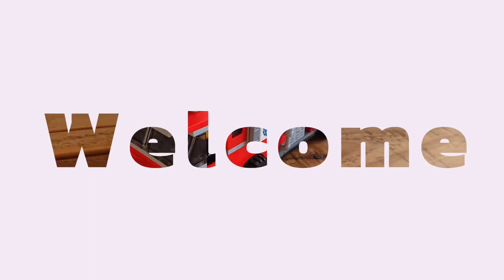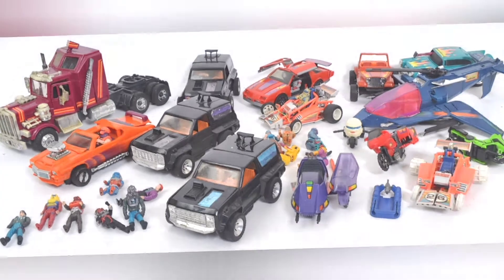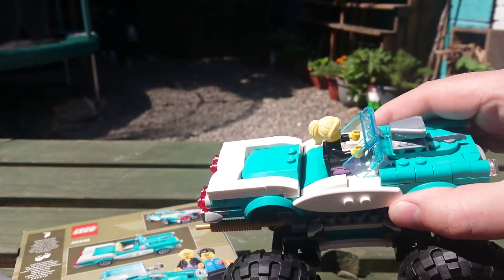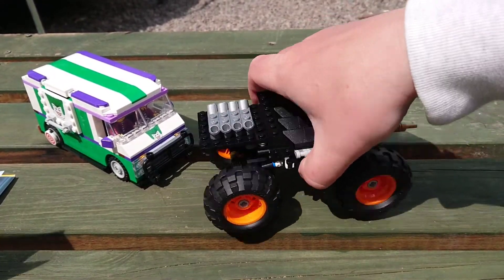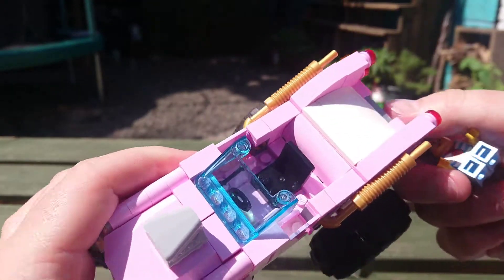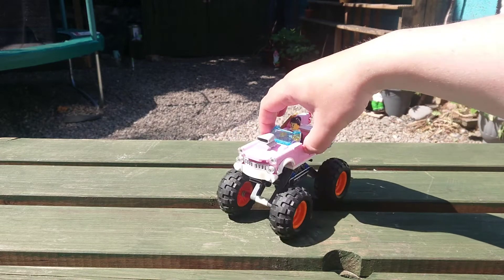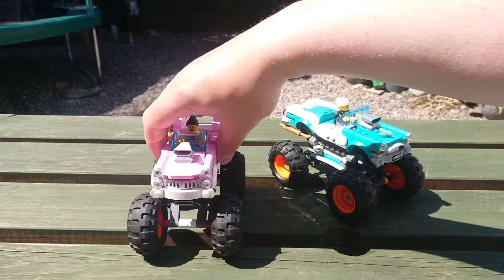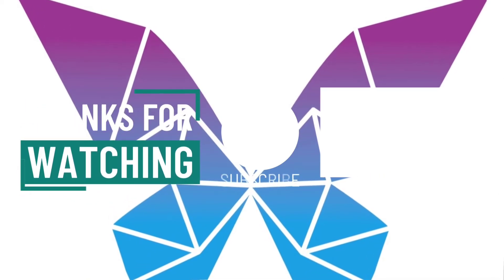LEGO Monster Trucks MOC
Using two 1950's style sets, the Ideas Chevy and the Creator Modular Diners Cadillac, combined with monster truck chassis.